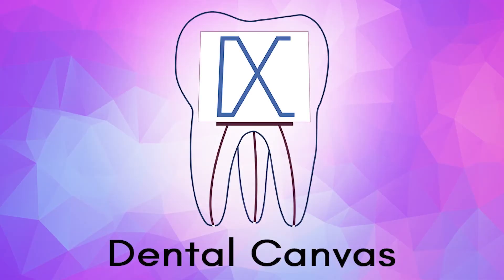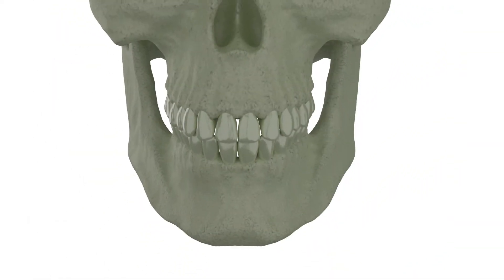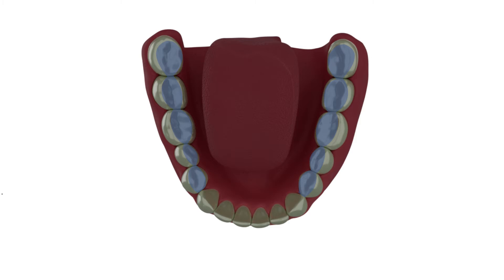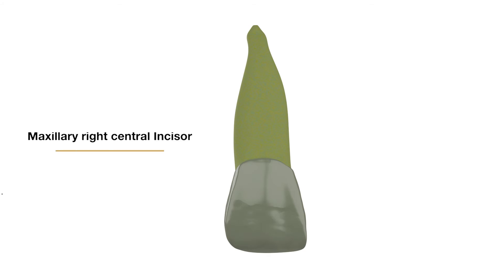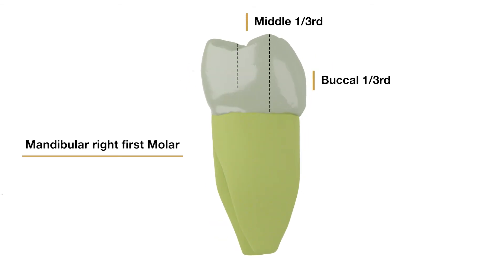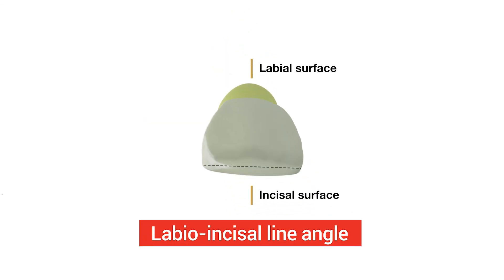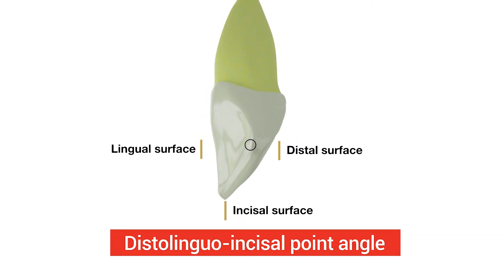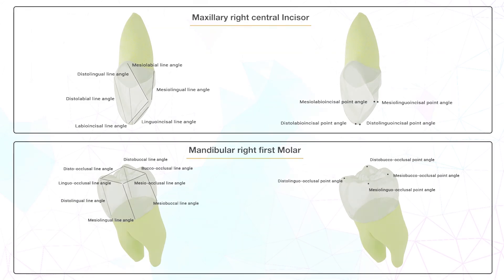Basic Dental terminology | Dental Anatomy | part 0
Basic terminology

This is part 0 of a series of 14 videos covering the anatomy of individual teeth.
In this part we are discussing surfaces, division into thirds, point angle and line angle.

I hope you like the video and don’t forget to comment if it has helped you in any way.
This series is created in the hope to bridge the gap between imagination and theory. As dentistry relies heavily on one’s ability to visualize and execute.